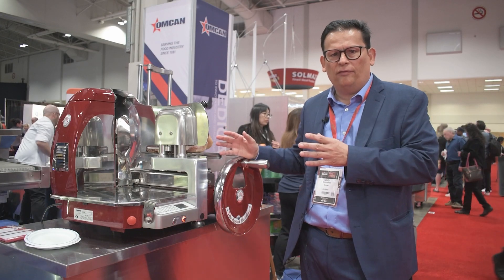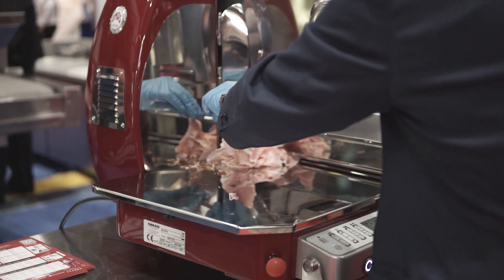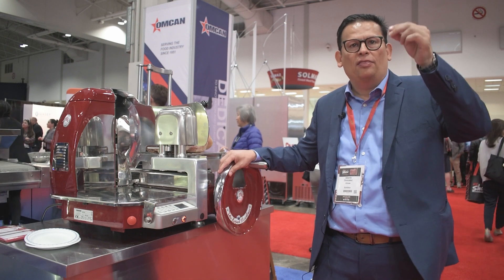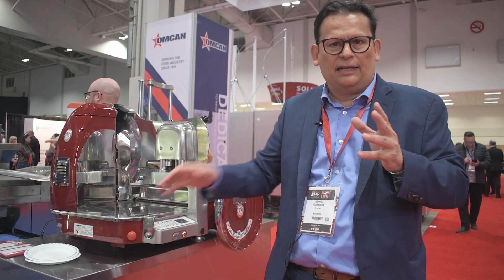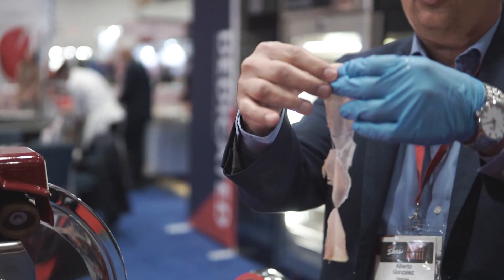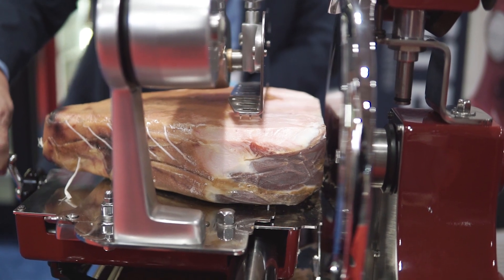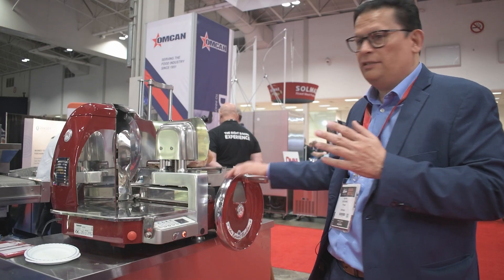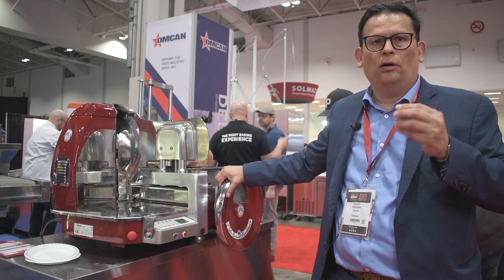Everything you need to know about The Volano Meat Slicer from OMCAN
Designed in brilliant red with nostalgic appeal as eye catching addition to any restaurant. Our Manual Volano Slicers provides easy maintenance and operation. These units are fully hand-operated. The built-in blade sharpener keeps the blade sharp for efficient cutting. The slicers are equipped with a protection ring around its blade to meet CE standards. They are built for durability and consistent slicing. Ideal for prosciutto slicing. Comes with a standard red flywheel. Other type of flywheel and trim colors also available as special order. (Machines also available in different colors.)